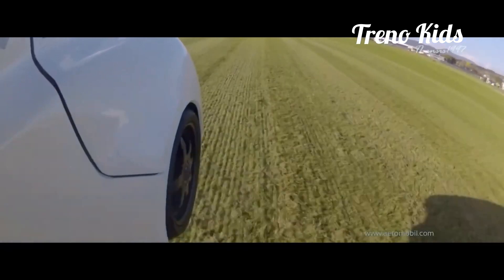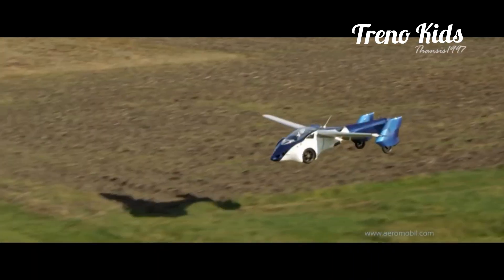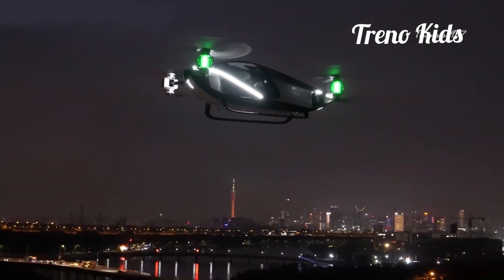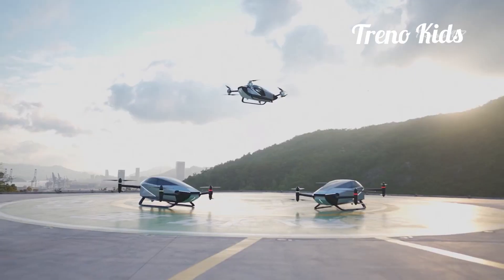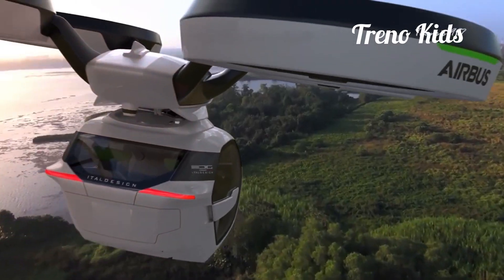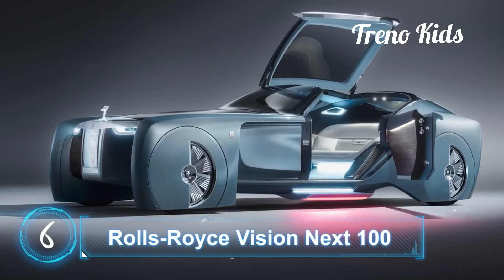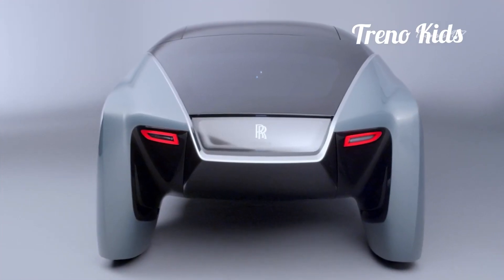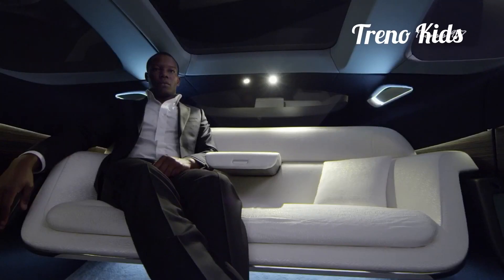Kinder Lieben Autos | New Technologie Cars in future 🍀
AeroMobil
The AeroMobil is a fascinating vehicle for several reasons; first off, it’s a real flying car. Yes, that can actually fly in real life. In an amazing feat of engineering, the designers of the AeroMobil have managed to combine this functionality with a sleek and eerie beauty that makes this vehicle a true work of art.

Underground Tunnels Transportation
The Boring Company, owned by the same man behind SpaceX, is at the moment working on a subway system for cars underneath the streets of Las Vegas. The basic idea is essentially the same as an underground rail network, but the tunnels are designed for electric cars, not trains.

Gyroscopic Transport
A unique project known as Second-Level Transport developed by Dahir Insaat Company, once again brings forward the idea of alternative mass-transportation system similar to the Transit Elevated Bus, the massive bus that crawls the street like a moving bridge.

XPENG AEROHT
In July 2021, XPENG AEROHT officially launched its fifth-generation electric flying car, known as the X2. The two-seater intelligent electric flying car is powered by eight motors and eight propellers. Its fuselage is made of carbon fiber, providing the much-needed structural rigidity required for a flight without being too heavy for vertical take-off.

teg:-
cars in 2050 the future
cars made in 2022
future of cars technology
the future of automotive industry
how cars will look like in 2030
cars in future 2050
Kinder Lieben Autos
 New Technologie Cars in future
the future of the automotive industry
new cars in 2030
cars of the future 2050
future of the automotive industry
cars of the future 2030
new technology in automotive industry
future of automobile industry
new automotive technology 2022
new car technology 2022
smart car production line
vehicles of the future
vehicles of the future 2050
vehicles from the future
car with best technology 2022
what will cars look like in 2030

Airbus Pop.Up
Pop.Up as a concept was presented at the 2017 Geneva auto show. It is part helicopter and part car, and Airbus claims that although further development will rely on technologies that at this point are not mature enough, the basic idea actually is feasible.

Rolls-Royce Vision Next 100
Most Rolls-Royce production cars throughout the history of the company have always pushed the boundary of what a luxury car should be. Now that BMW has given them the chance to build a concept car, the result is a breathtaking combination of future technologies and an old-fashioned lavishness.

Renault Float
The pod-like vehicle looks like a floating bubble, with each bubble seating up to two passengers. Not only is Renault Float a levitating vehicle, it is also modular in the sense that the pods can attach to each other using a magnetic belt without having to stop for the process.
about this video:- Kinder Lieben Autos | New Technologie Cars in future 2023